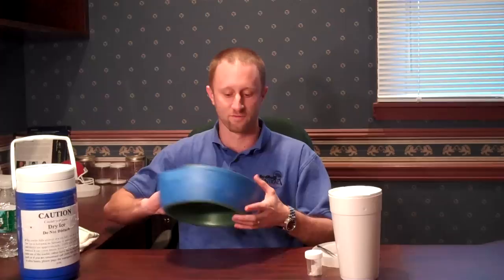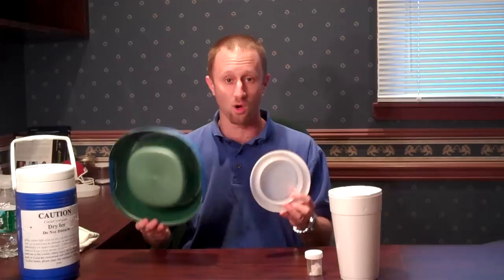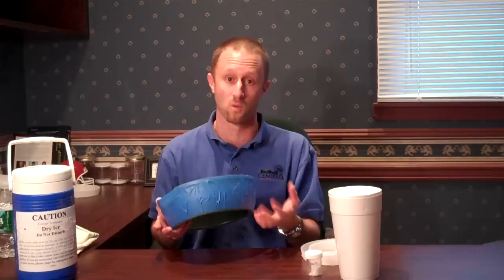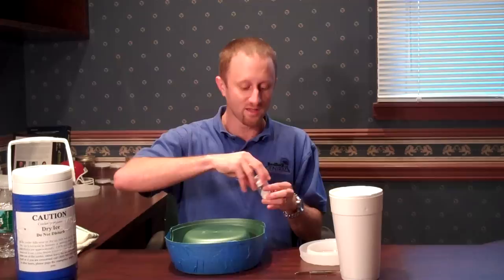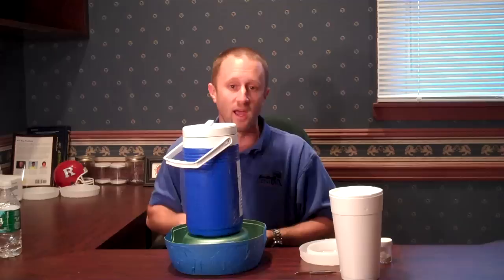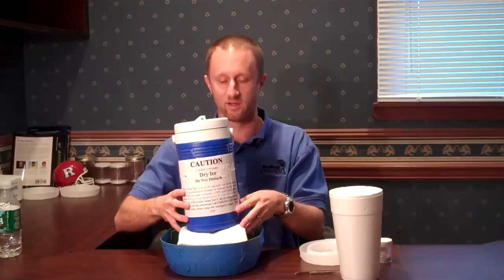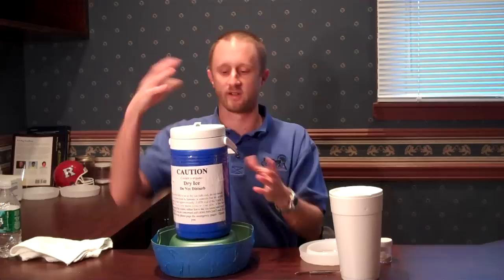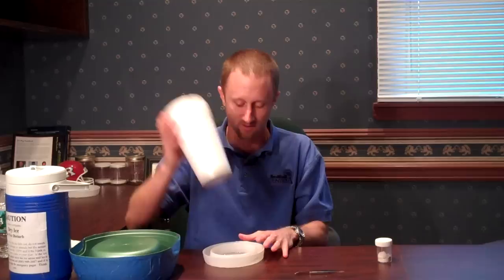Bed Bug Dry Ice Trap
FOLLOW ME ON TWITTER: @JWhiteBBTV In this episode Jeff will discuss the recent news on a simple and easy to make bed bug monitor created by Rutgers University to monitor for bed bugs.  The Bed Bug Dry Ice Trap is an easy to create monitor for bed bugs that utilizes dry ice as the attractant that hungry bed bugs are attracted to.  It is true that bed bugs are attracted to the monitor and this monitor can be the most effective that we currently have available to us, but there are some things you should be aware of if you do try to create this monitor on your own (do-it-yourself).  Please also be aware that even though this monitor was shown to outcompete the commercially available monitors (CDC 3000 and Nightwatch), those devices were also very effective in detecting low level bed bug infestations.  First, this monitor is not intended to be used by pest control companies as there are hazards associated with dry ice that may create liabilities for pest control companies setting this monitor in clients homes.  Pest control companies should consider using the commercially manufactured devices (CDC 3000 and Nightwatch) that were found to also be effective for detecting bed bugs Also, please remember that a zero-trap-catch does not necessarily mean that you do not have bed bugs.  These monitors are intended to attract hungry bed bugs to them and therefore not all bed bugs are attracted to these types of monitors.  In order to create this monitor you will need: a dog bowl (that can be used similarly to a Climbup device), dry ice, a thermos to place dry ice in, talcum powder, tape or sandpaper and possibly a towel.  Please watch this episode for some pointers on how to construct this device properly.